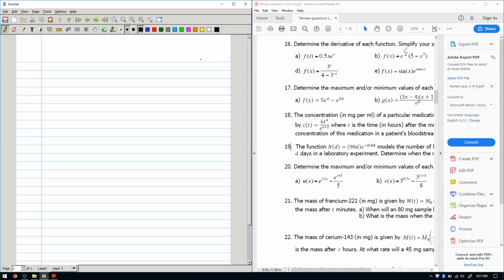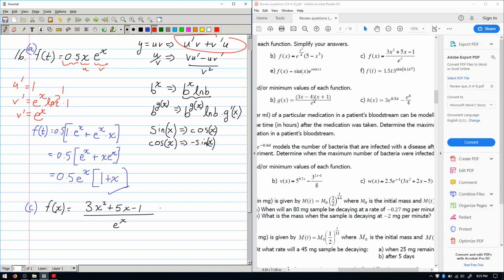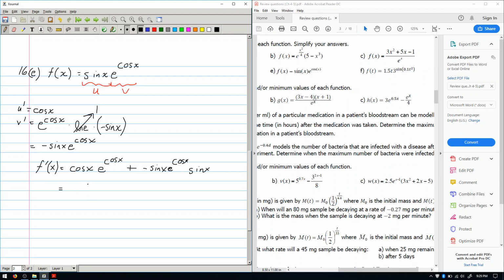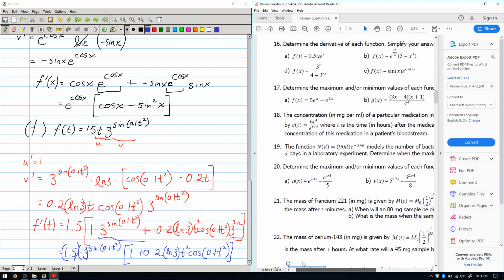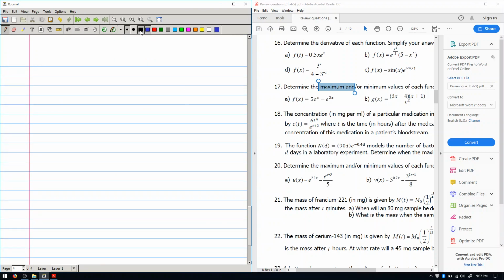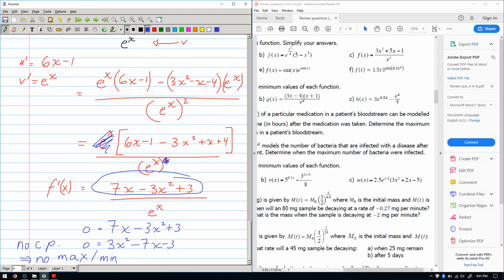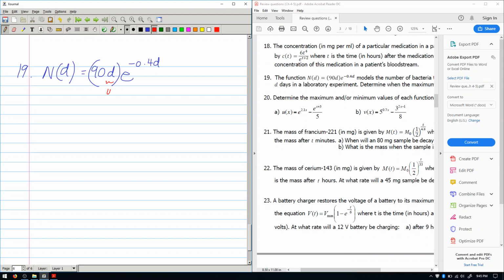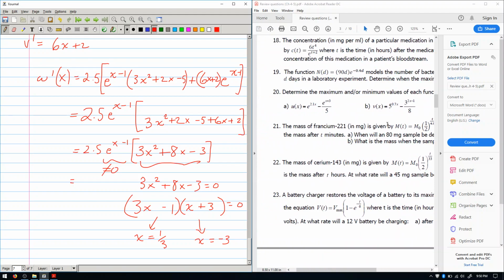Review sheet for exp and trig derivatives part 1 | Math Explained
In this video, I do some practice problems on how to differentiate exponential and trig derivatives.